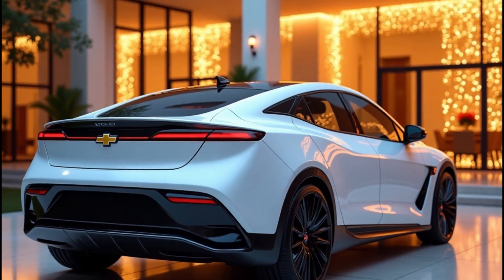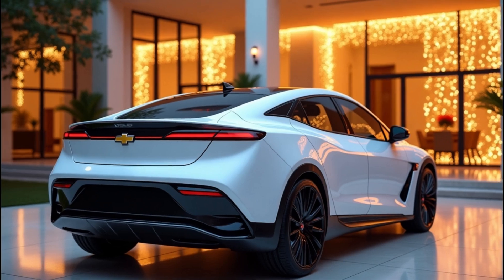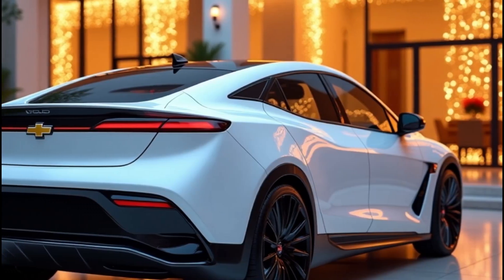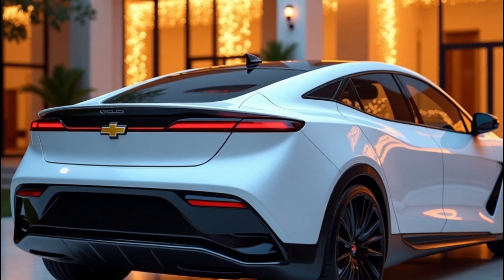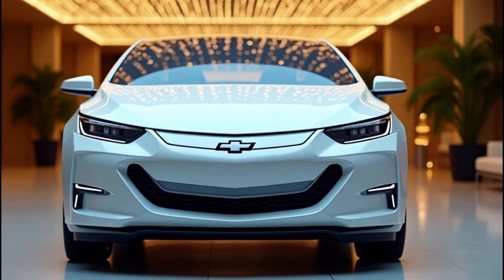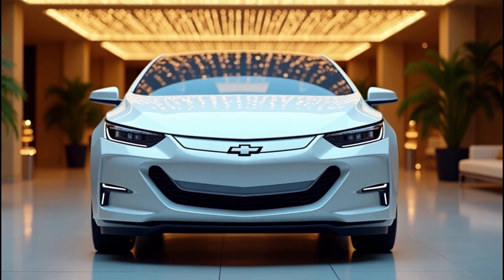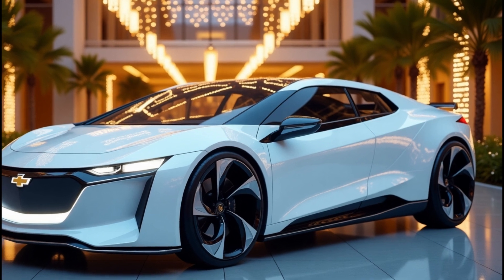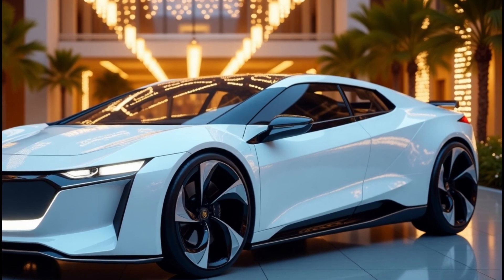New 2026 Chevrolet Volt? Not Exactly... Here's What's REALLY Coming from Chevy!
Rumors are swirling about a 2026 Chevrolet Volt comeback — but let’s set the record straight. While the original Volt was a groundbreaking plug-in hybrid, Chevrolet isn’t bringing it back the way many hoped. Instead, Chevy is going all-in on full electrification, shifting its focus to the next-gen Bolt EV and Bolt EUV launching in 2025.

Built on GM’s Ultium platform, these upcoming Bolts will deliver improved range, faster charging, and cutting-edge technology — signaling a bold future for Chevy’s affordable electric vehicle lineup. While it’s not the Volt revival fans imagined, it’s clear that the spirit of innovation lives on in these all-electric successors.

So, is the Volt dead forever? Not necessarily — but for now, Chevy is betting big on the Bolt brand. If you're curious about what the future holds for GM’s electric cars, this is the video you need to watch.